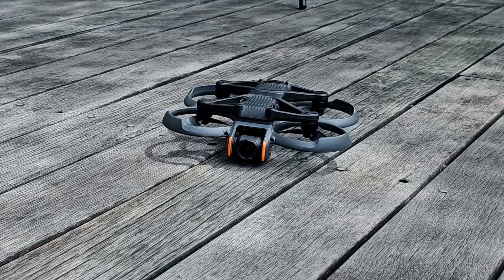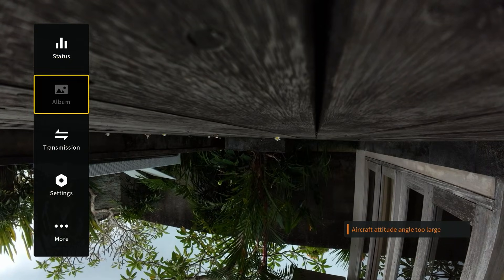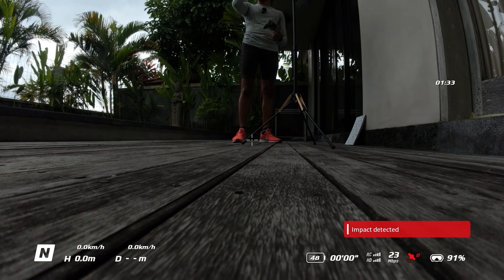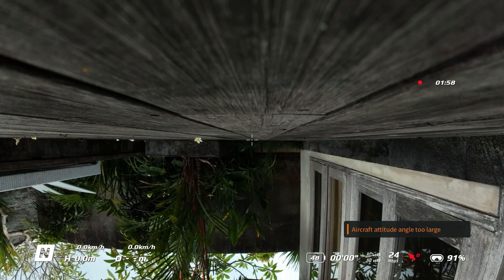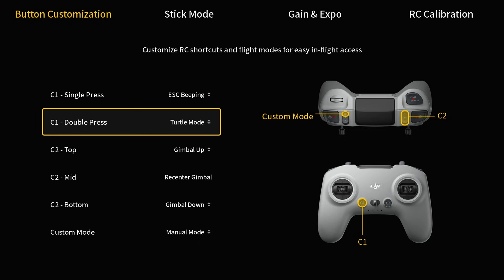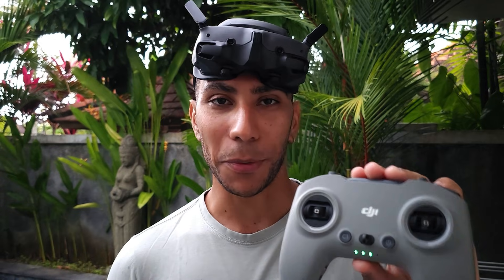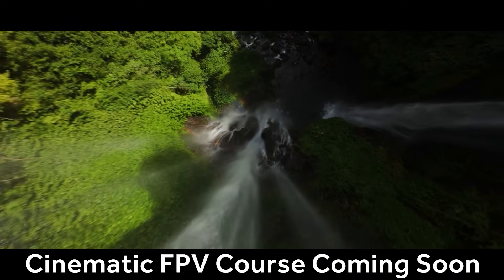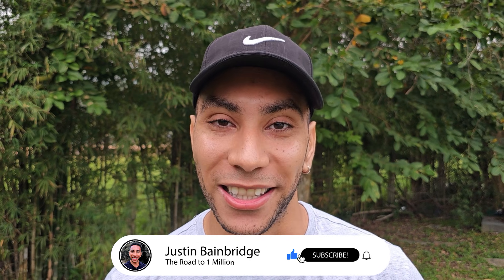How to Use Turtle Mode on DJI Avata 2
Turtle mode is a really handy feature on the Avata 2 that allows us to flip the aircraft over if we've had a crash and are upside down. This allows us to turn back the right way up and then continue to fly back to the home location to carry out our post-crash checks. I'm going to show you how to use Turtle mode and how to set it up on a button for easier use.